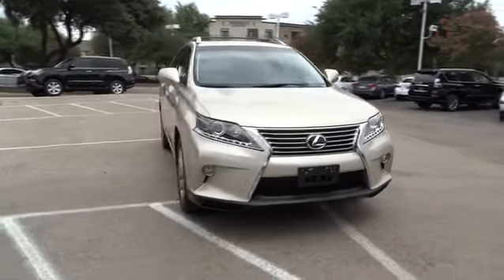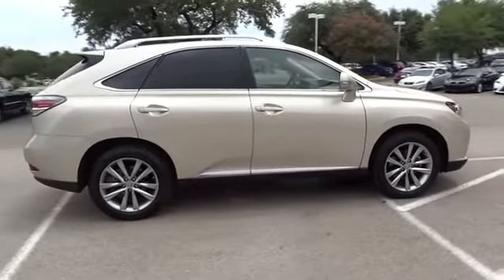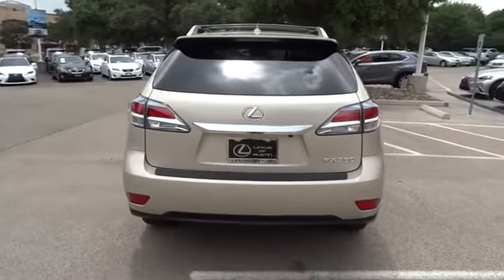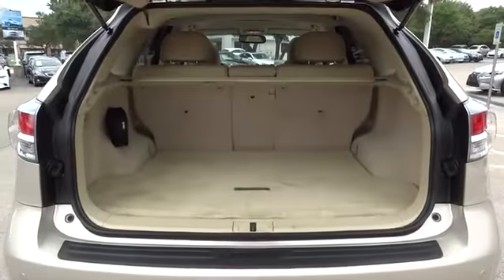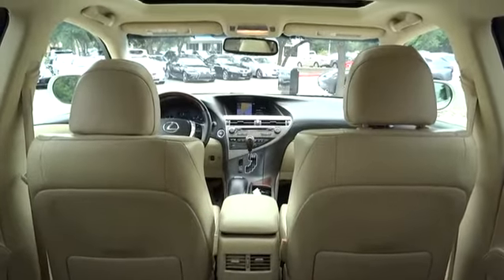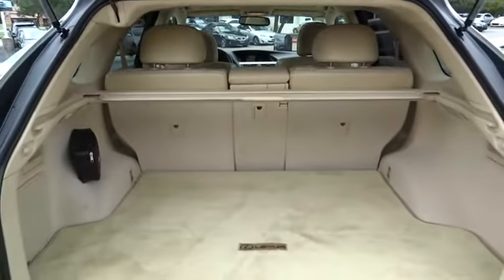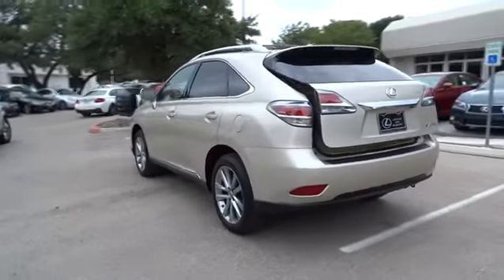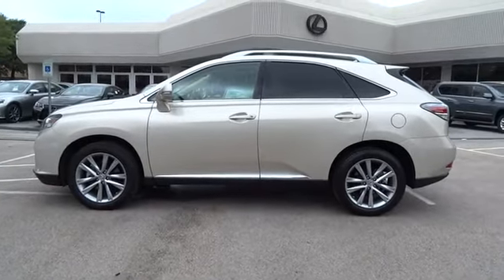2014 Lexus RX 350 Austin, Georgetown, Round Rock, San Marcos, Bastrop, TX L4317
2014 Lexus RX 350